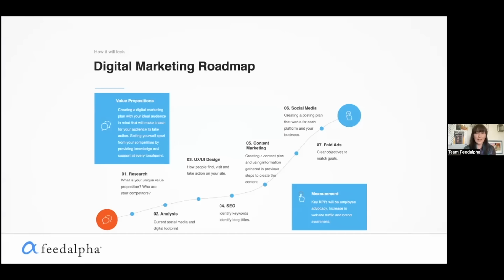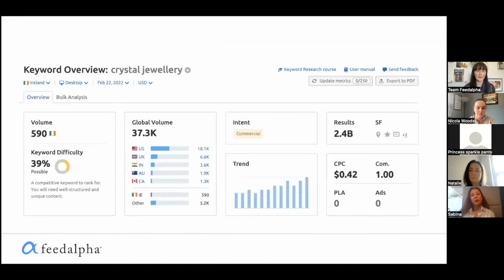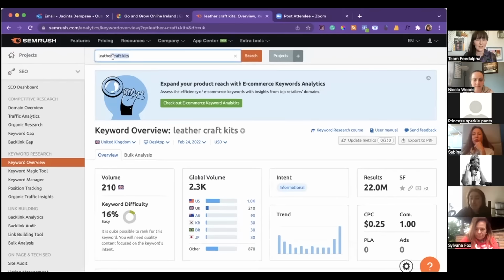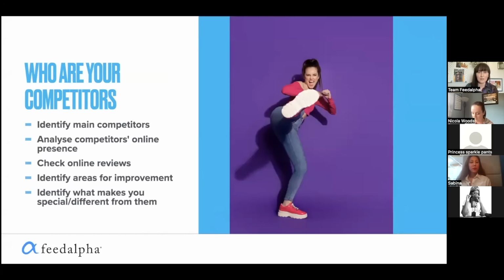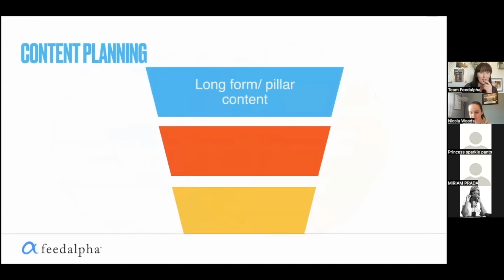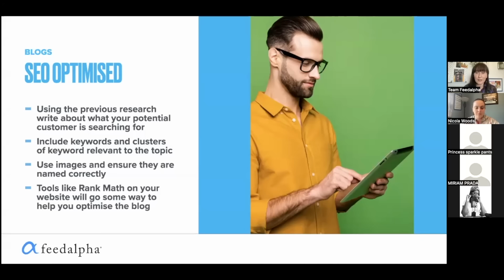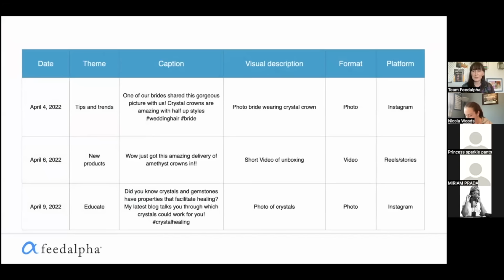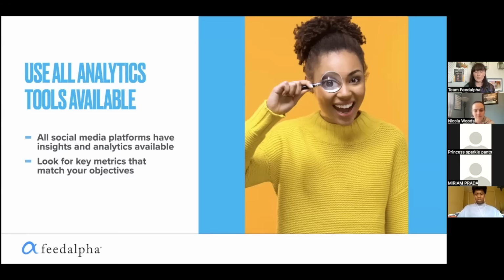How to create a digital marketing strategy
Watch this workshop recording to discover how you can create a successful digital marketing strategy for your small business.

Enterprise Nation are working with Microsoft, Klarna and Vodafone to support 20,000 small businesses across Ireland to improve their digital skills.